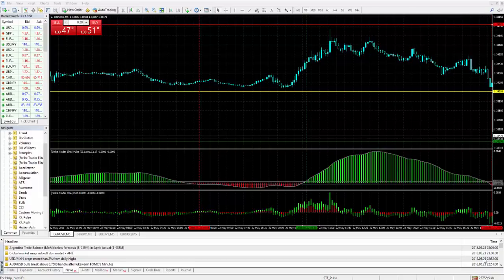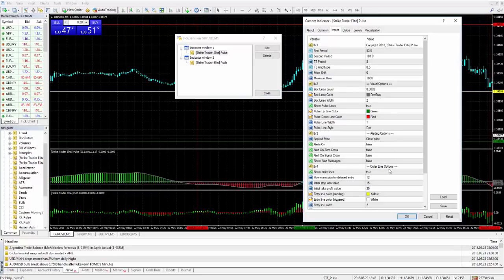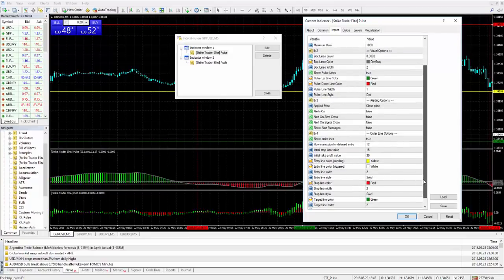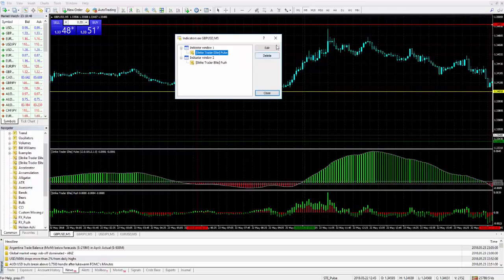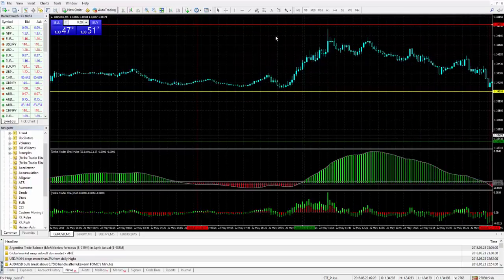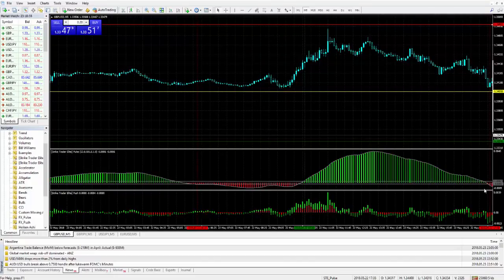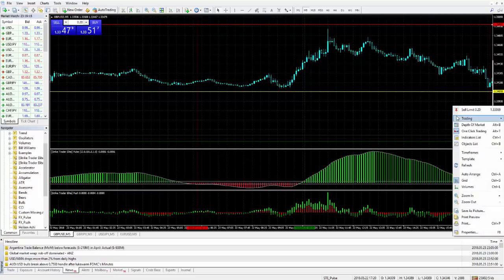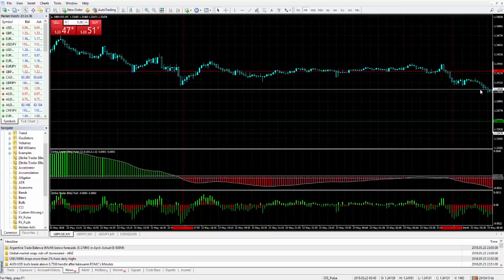Strike Trader Elite System Use Part 1 | Trading Strategy Guides